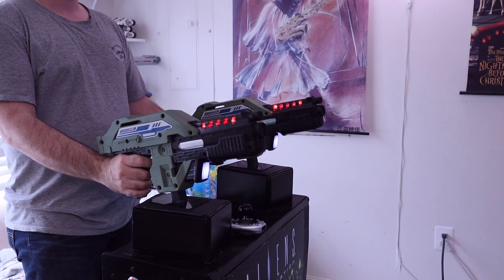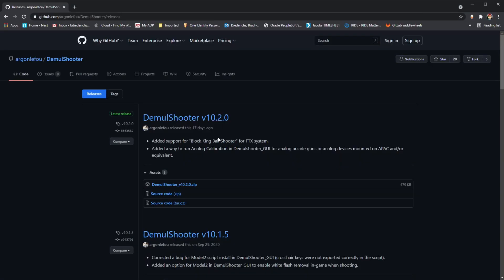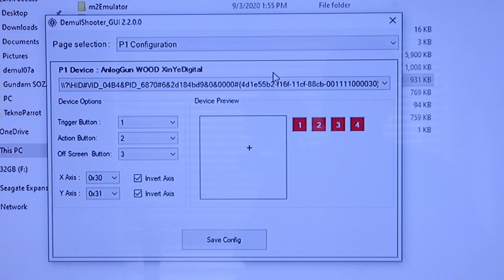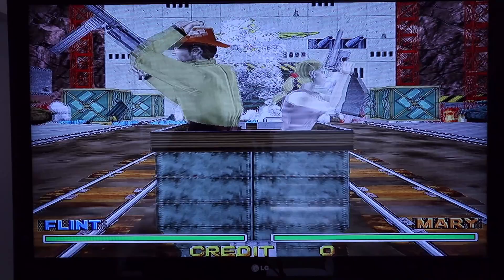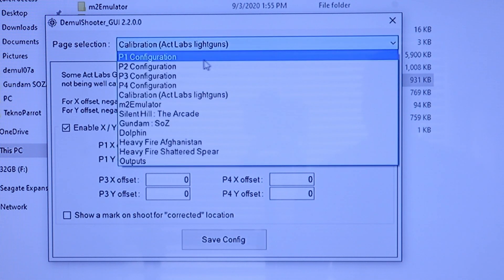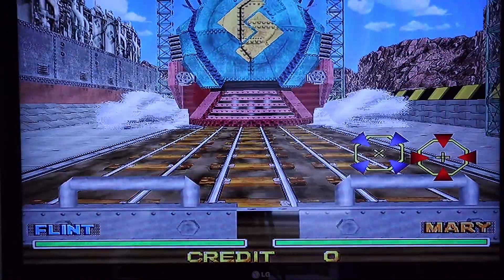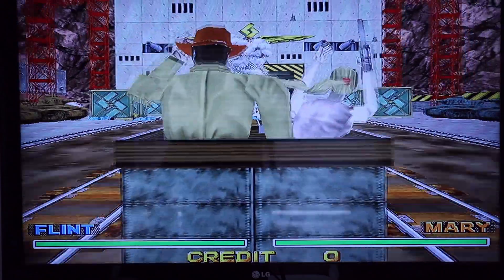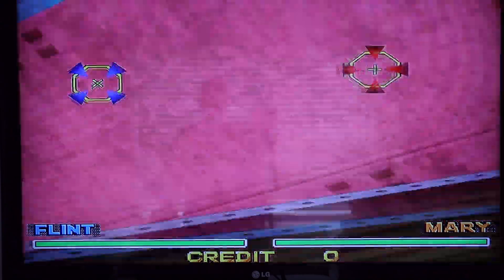Analog Guns love DemulShooter 10.2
The new DemulShooter 10.2 update is out and include universal Analog device calibration.
This is HUGE for anyone who has a set of these Aliens arcade guns, or any other analog controls.